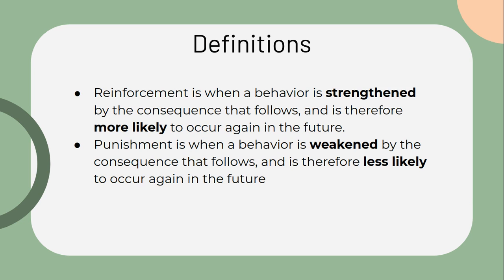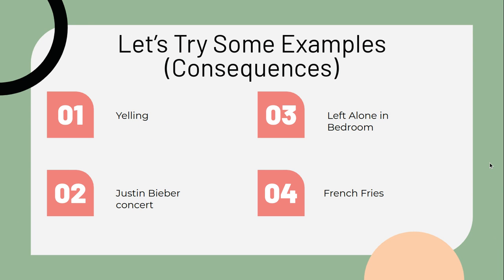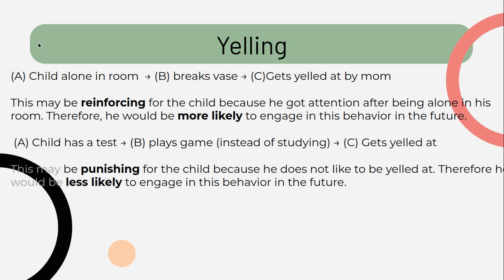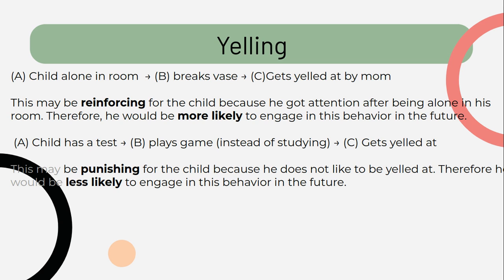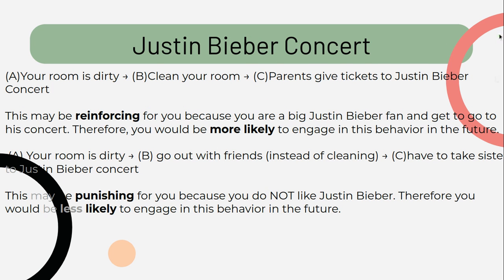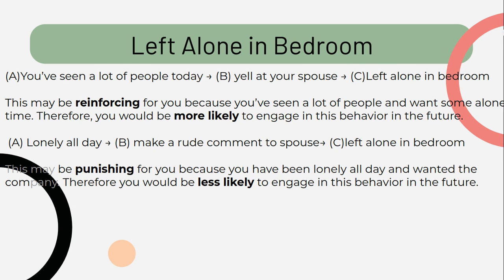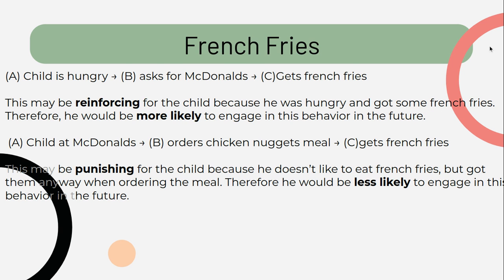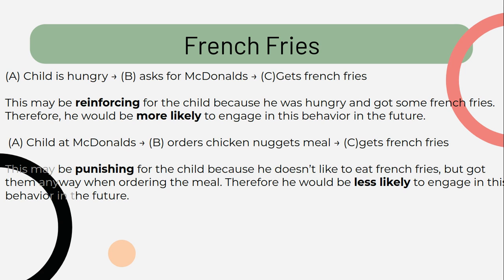Reinforcement and Punishment (with examples)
In this video, I go over a brief definition of reinforcement and punishment. I also go over the "ABCs of behavior". I also go through some examples of things that can be either reinforcing or punishing and why.